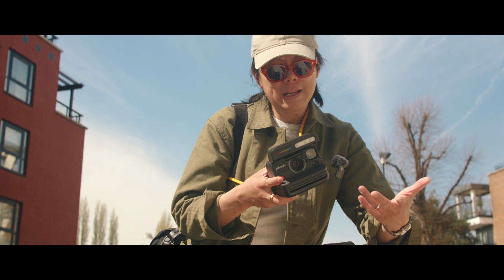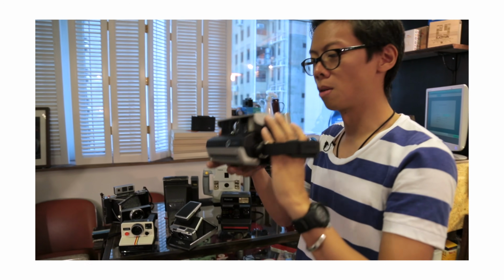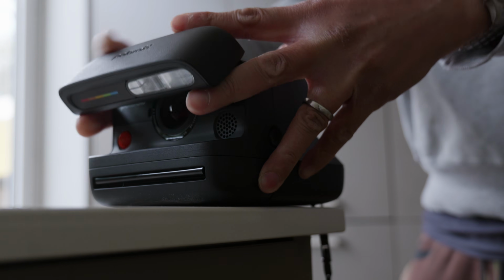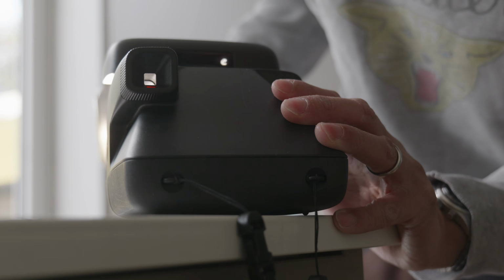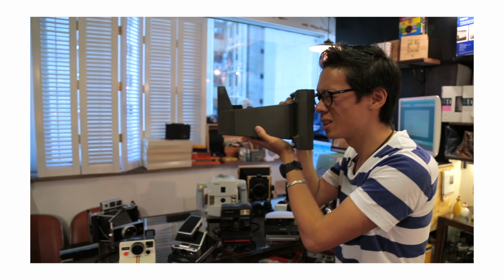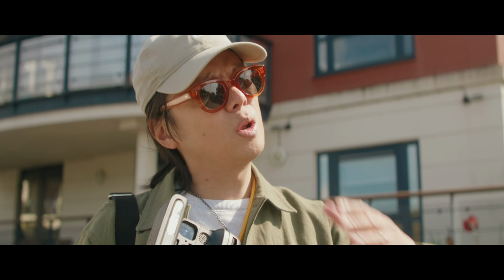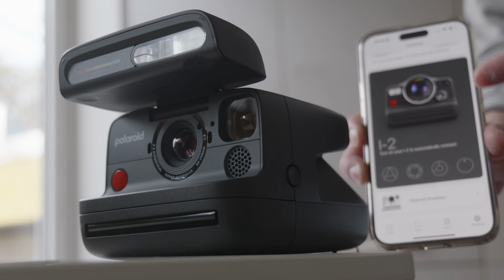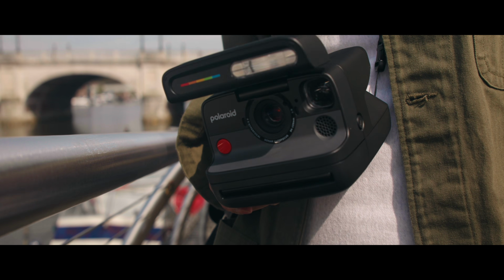Polaroid Flip - This Is The Polaroid Camera to Go For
Peak analog fun with Polaroid's latest instant film camera.

MUSIC
Sam Barsh - Tower of Gower / Quiet Bites / Lego my Ego / Only Wanna (all from soundstripe.com)